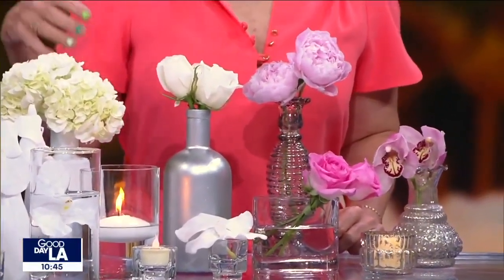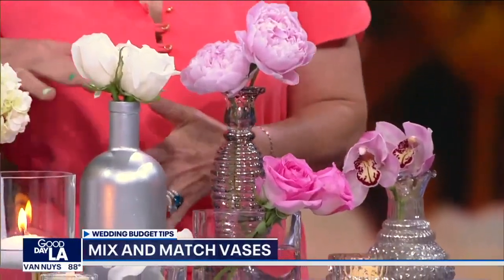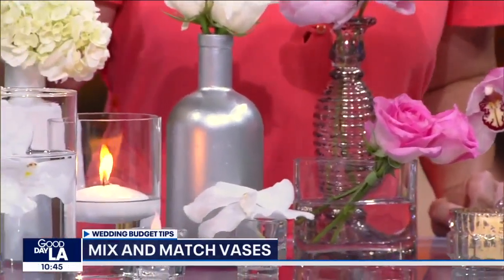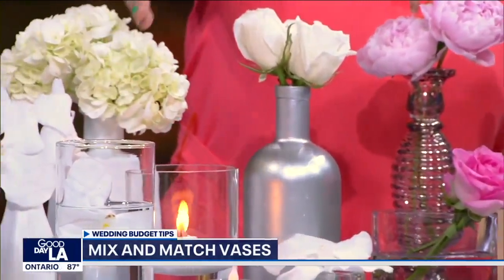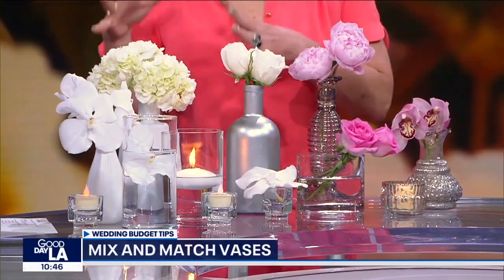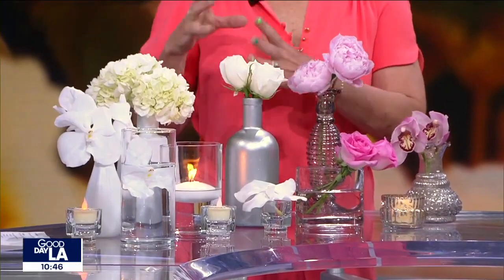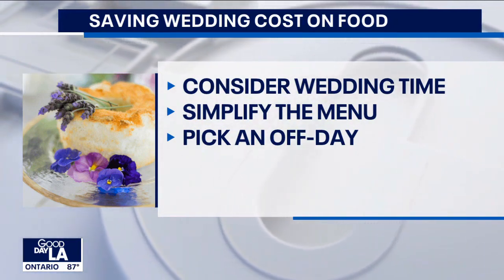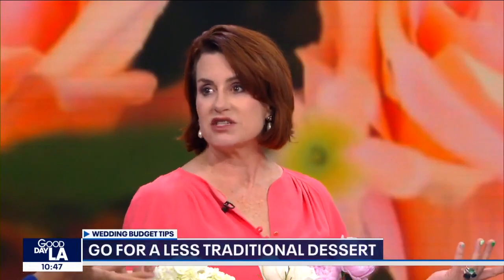How To Plan A Budget Friendly Wedding – Good Day LA 7-27-23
When planning a wedding, the costs can quickly add up since it’s one of the biggest days of your life! In order to get the most bang for your buck, pick your battles. Figure out one component of the wedding to focus on to save money. From choosing a wedding time, to simplifying the decor or menu, to picking an off-day, Marley has tips on where you can tone it down and save. And don’t forget about the hidden costs! Check it out right here!